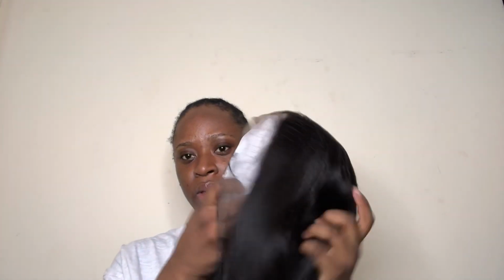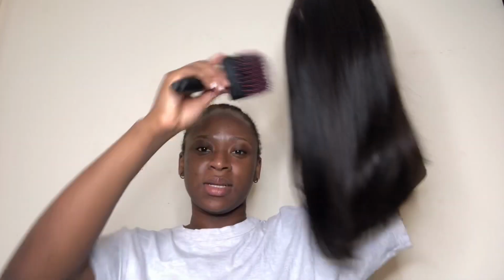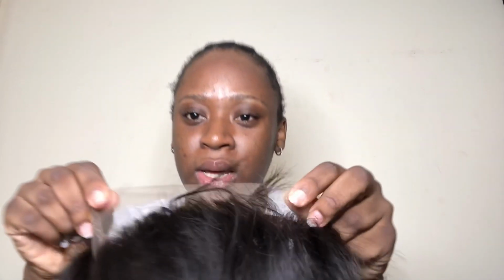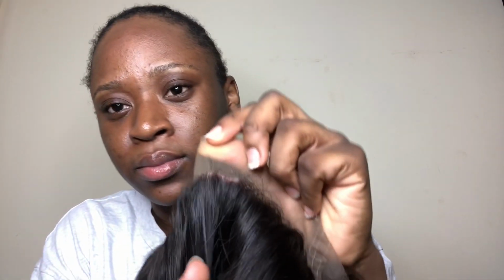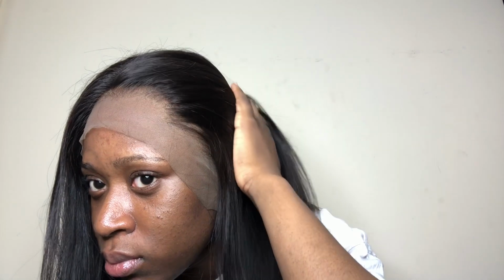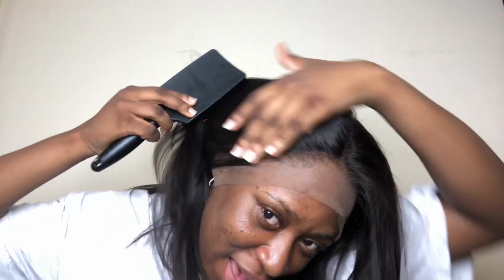SUPERBWIGS hair review (pass or FAIL???!) | Silky Straight Bob Frontal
So guys

This is a review on a pre plucked 360 Bob wig I got from SuperBWigs.

Take a look at it and let me know what you think about x.